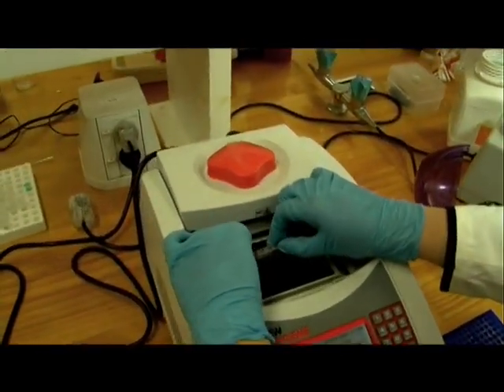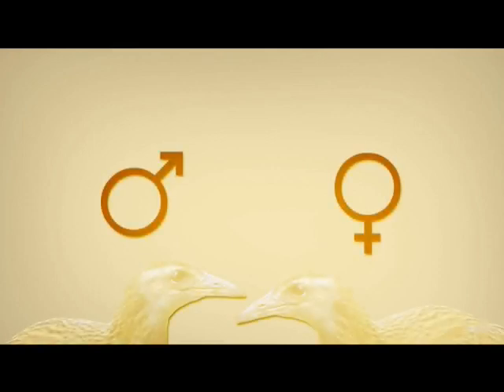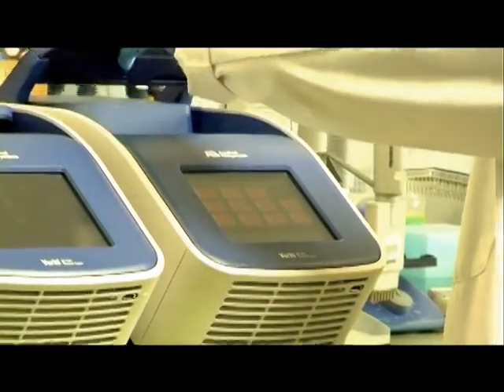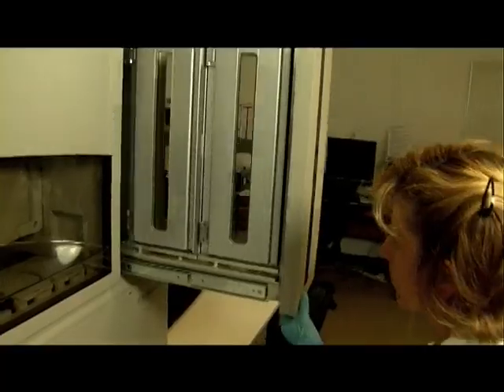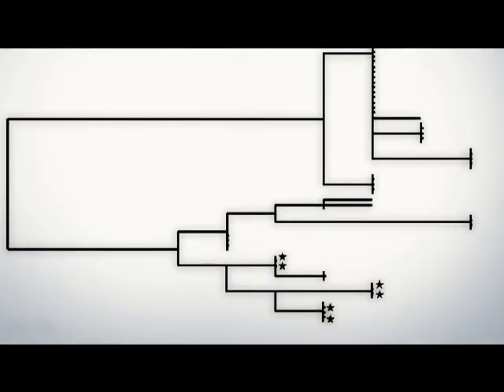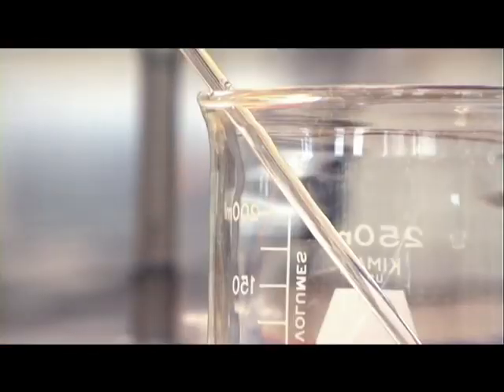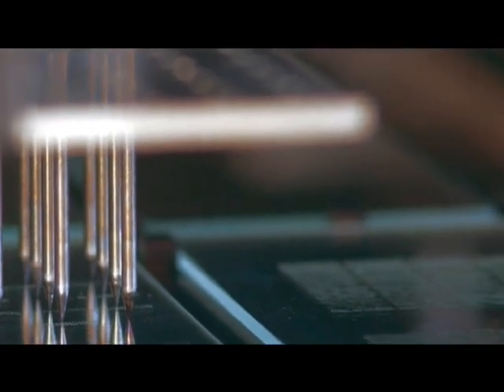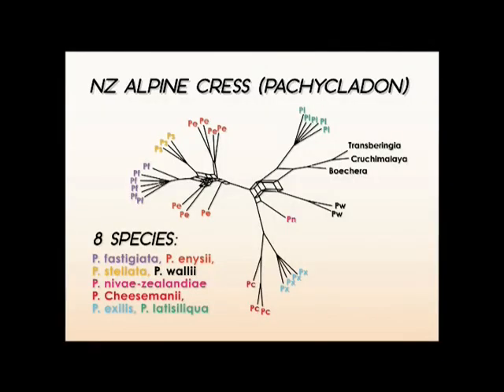Demonstrations, Explanations and Animations of Biotechnological Techniques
This video introduces users to basic molecular biology laboratory techniques, covering background knowledge, key laboratory skills and tips for best practice.  With examples drawn from efforts to conserve New Zealand’s unique endemic species, the skills presented are directly relevant to a broad array of research areas as diverse as human genetics, molecular medicine and ecology.

Fundamental Techniques:
DNA Extraction
Gel Electrophoresis
Polymerase Chain Reaction (PCR)
Restriction Enzyme Digestion
DNA Sequencing (Sanger)

Advanced Techniques:
Ligation and Cloning
Microarrays
Tissue Culture

This video was created as a teaching resource by members of the Allan Wilson Centre for Molecular Ecology and Evolution, a New Zealand Centre for Research Excellence, and was released in February 2009. The Allan Wilson Centre was funded from 2002 to 2015.

The recording was made at Massey University, New Zealand.  All participants were (and many still are) members of the university

Credits:
Nick Gibb
Gillian Gibb
Simon Hills
Trish McLenachan
Claudia Voelckel
Sarah Dorling
Lorraine Berry
Olga Kardailsky
Tim White
Barbara Schoenfeld
Lara Shepherd
Chris Corser